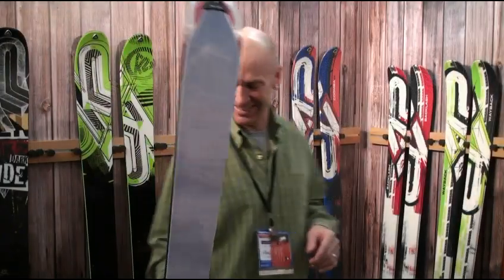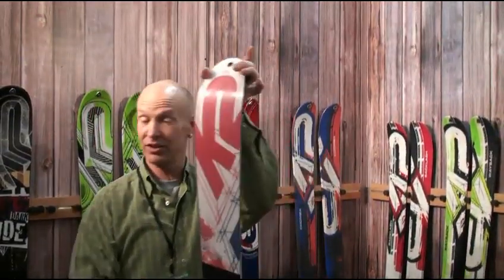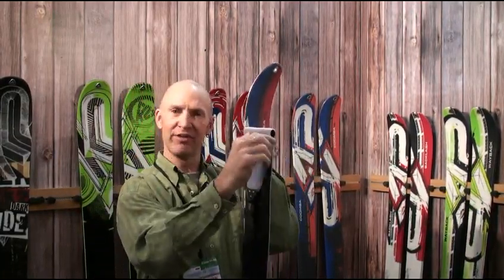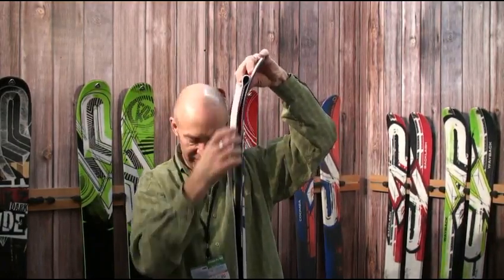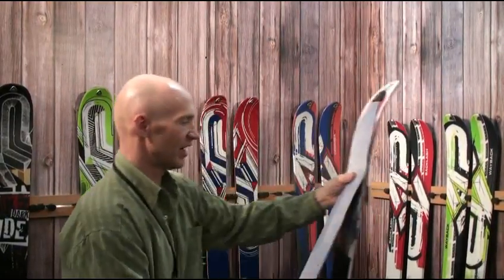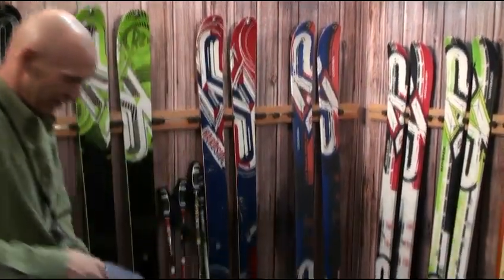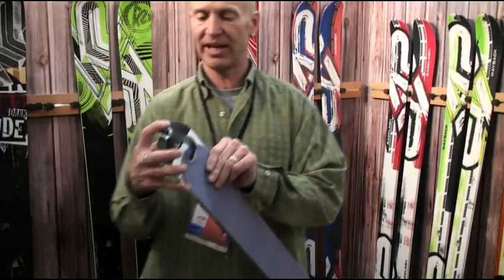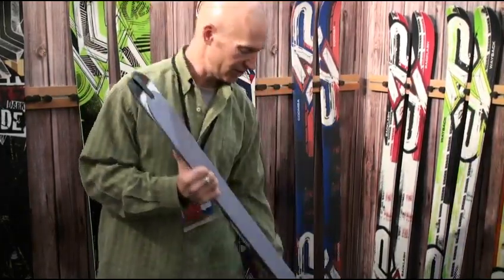2011 K2 Skis NEW Climbing Skins with Mike Hattrup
Mike Hattrup of K2 gives The SkiProphet a quick look at the NEW Climbing Skins for 2011 from K2 at the S.I.A. Snowsports show in Denver, Colorado, January 30, 2010.